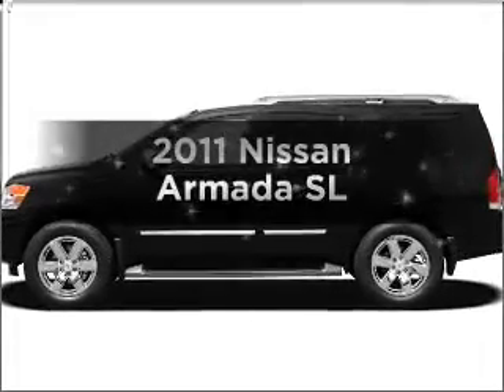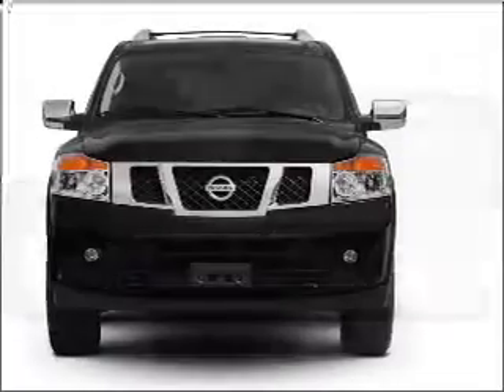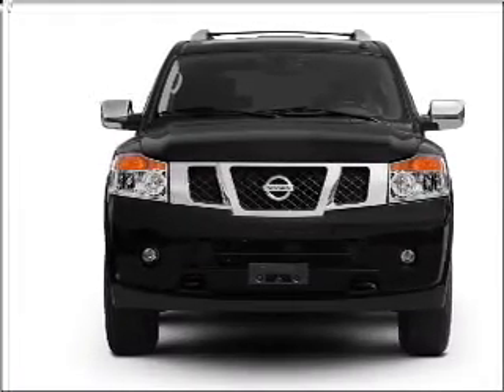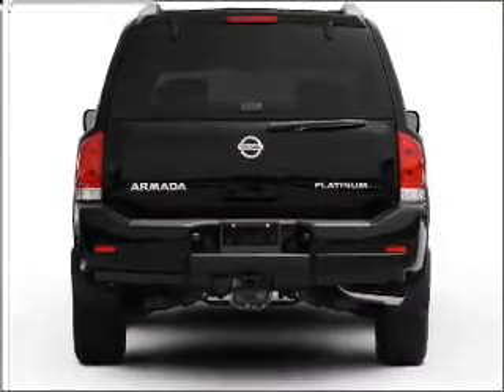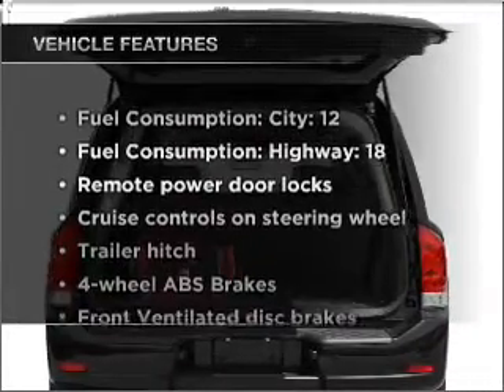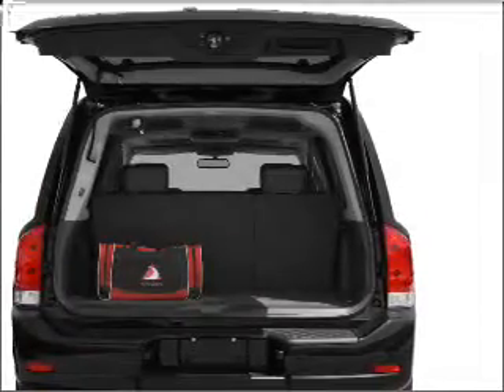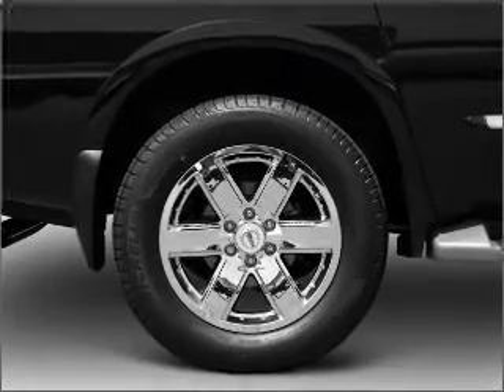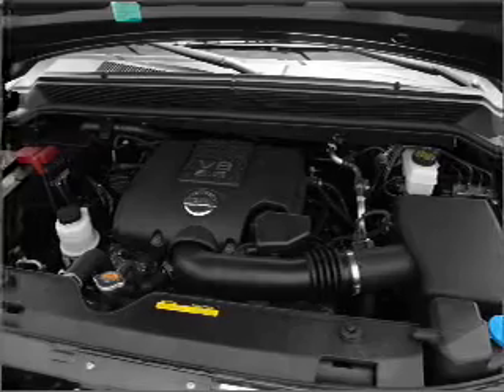2011 Nissan Armada - Philadelphia PA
Year: 2011
Make: Nissan
Model: Armada
Trim: SL
Engine: 5.6 liter 8 cylinder 32 valve
Transmission: 5-Speed Automatic
Color: Blizzard
Mileage:
Address:
6723 Essington Ave.